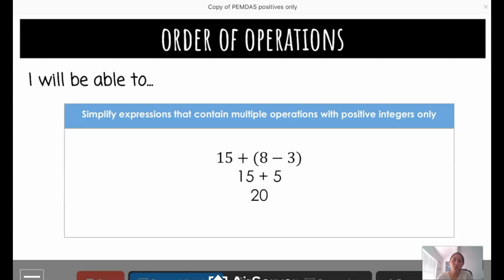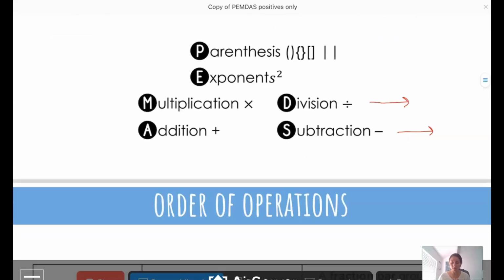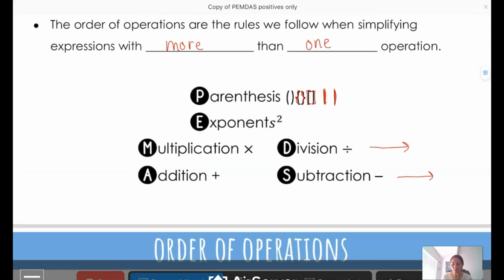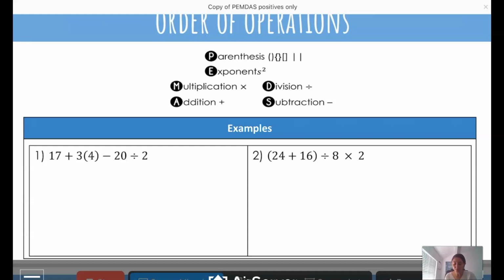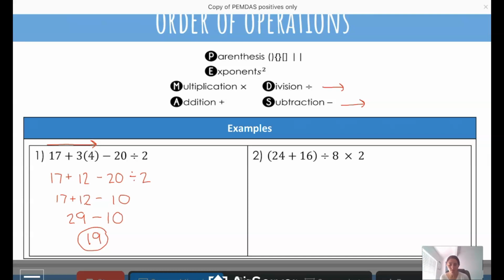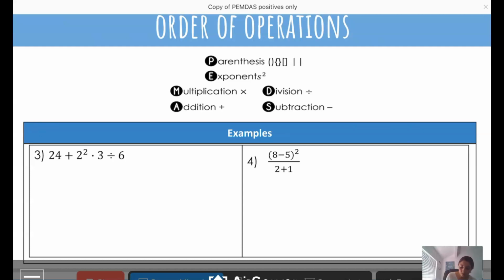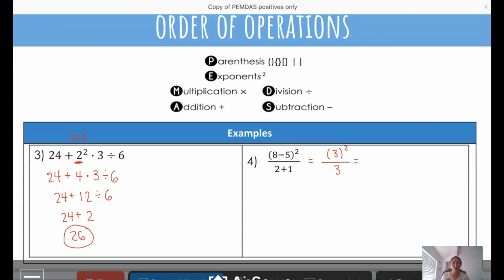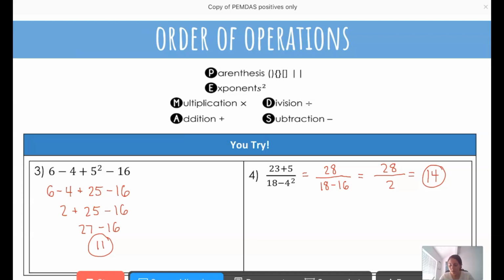PEMDAS positives only